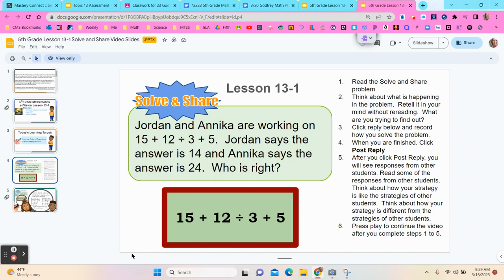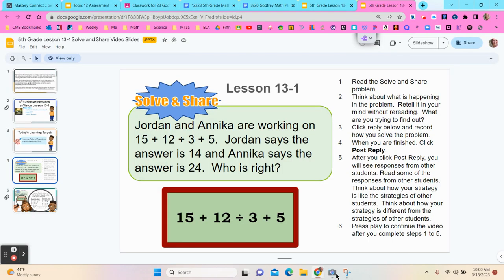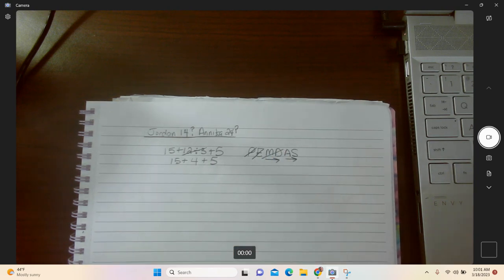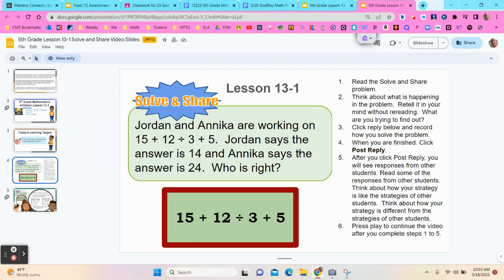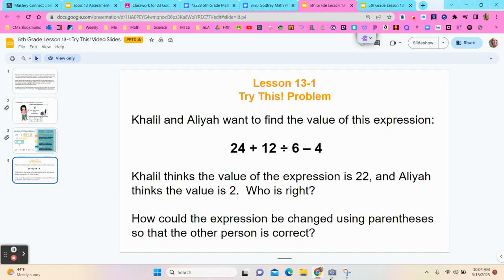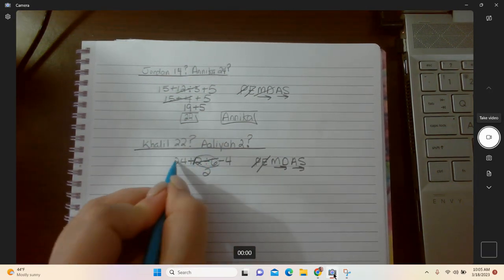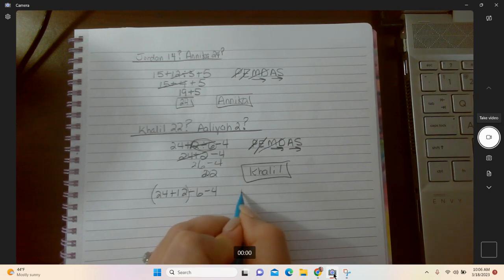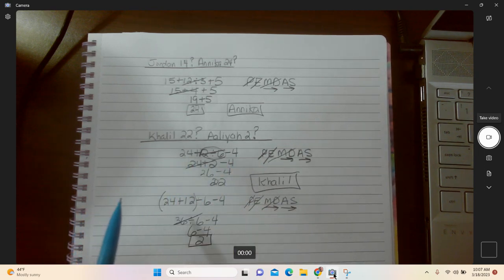Monday, March 20 Video 2